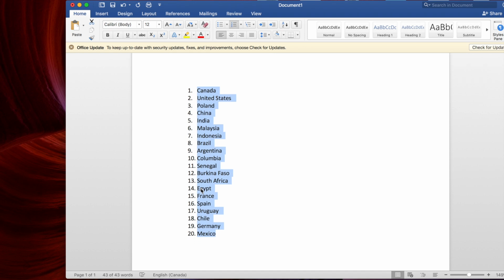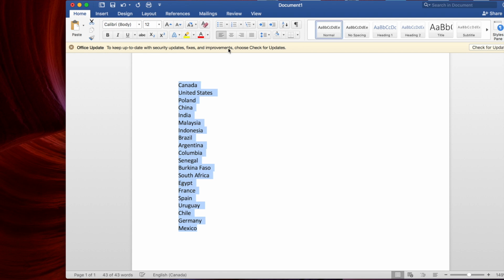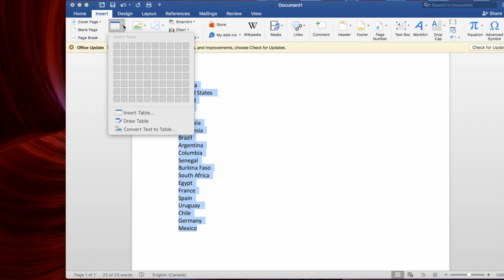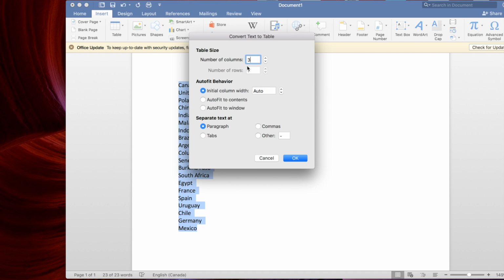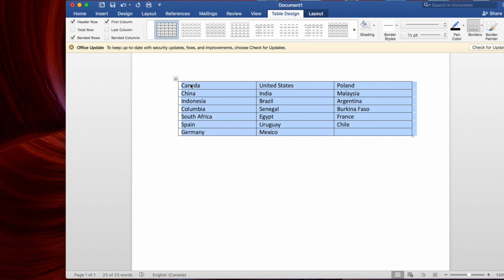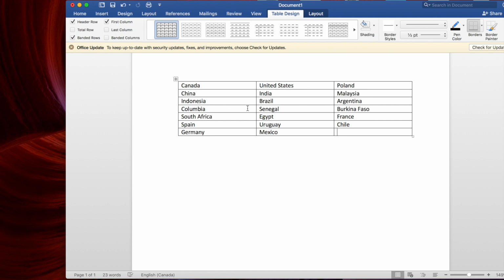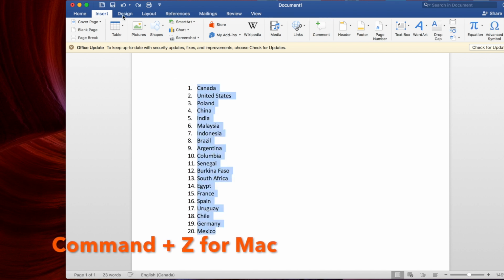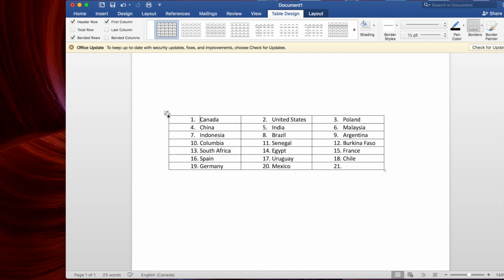How to Convert a LIST into a TABLE in Microsoft Word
I am back with another video, where I show you all how to convert a list into a table in Microsoft Word.